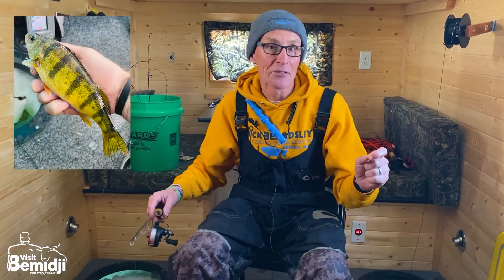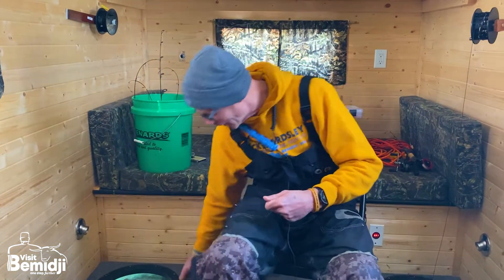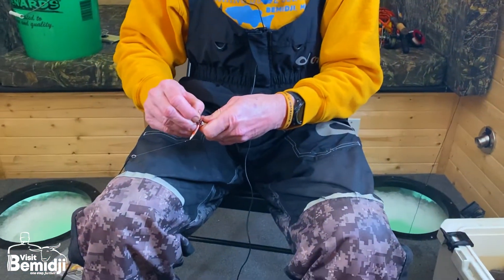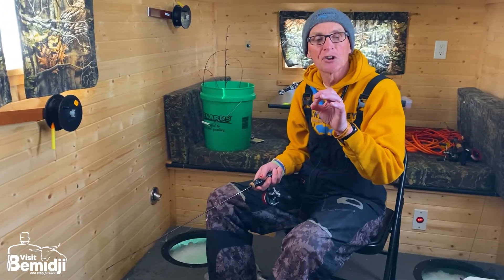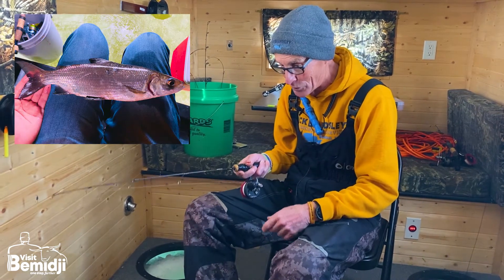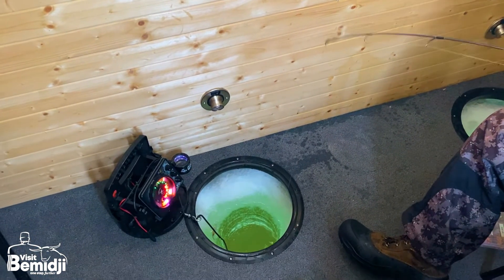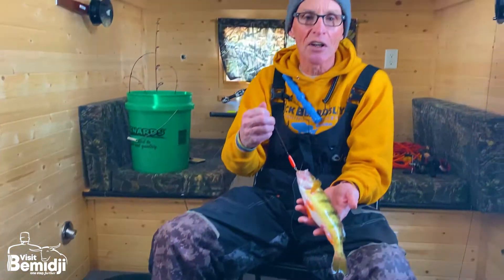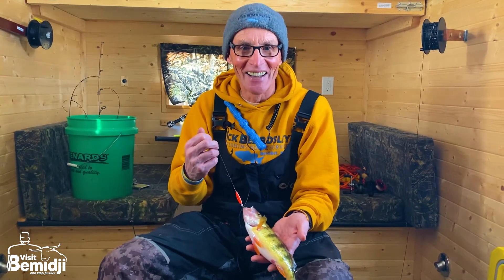Visit Bemidji Ice Fishing Report!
Visit Bemidji's weekly fishing report with Dick Beardsley Fishing Guide Service!